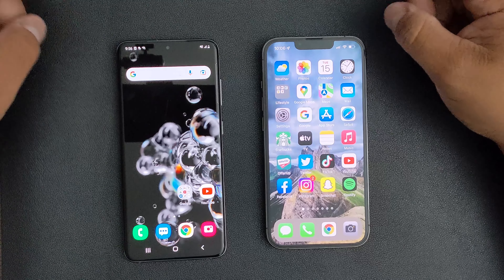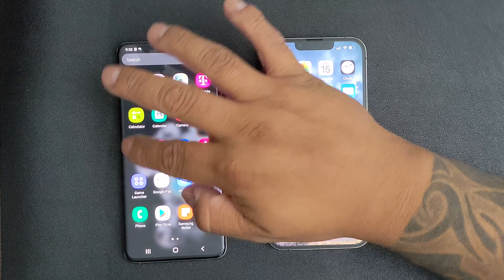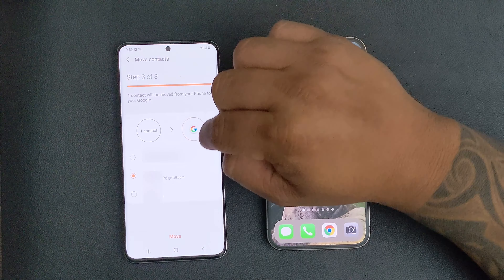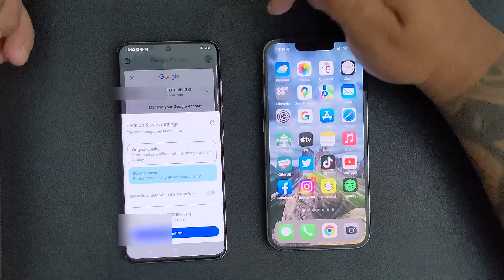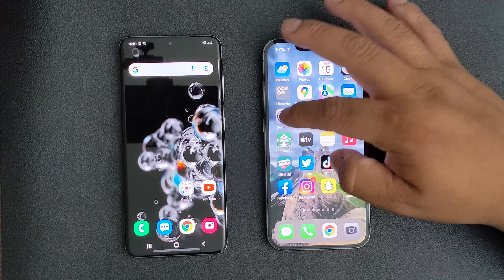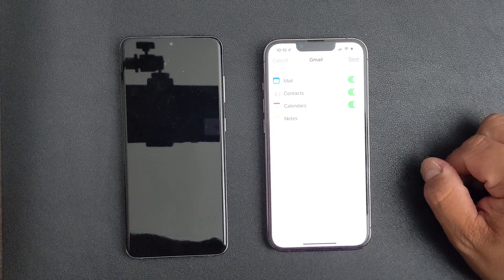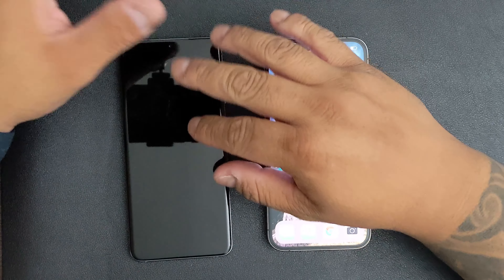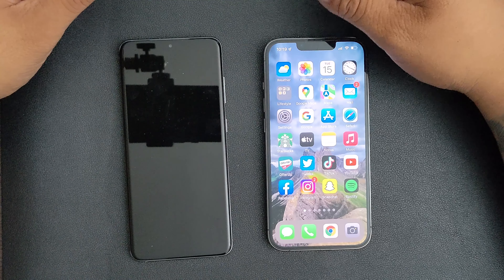How to | Android to iPhone | 2022 Free using Google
Back up your contacts and photos using google. This will also help transfer to iphone without a third party app just by using iphone native mail app.

Super easy to do as long as you know what your doing. and follow it step by step. Make sure device have internet access in order for the back up to work. Wifi is faster and better.